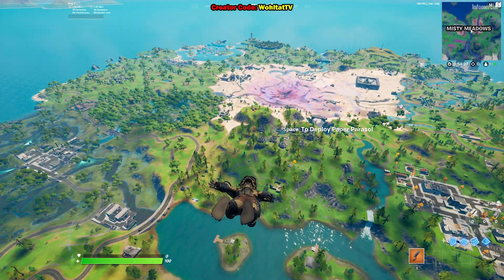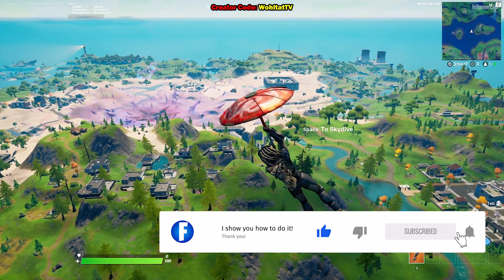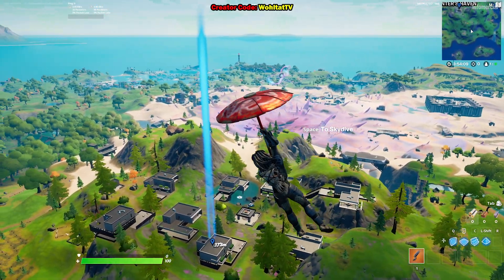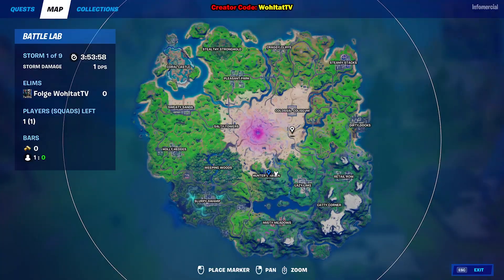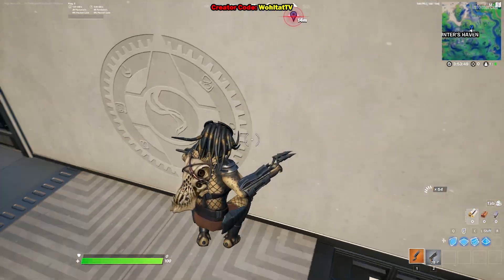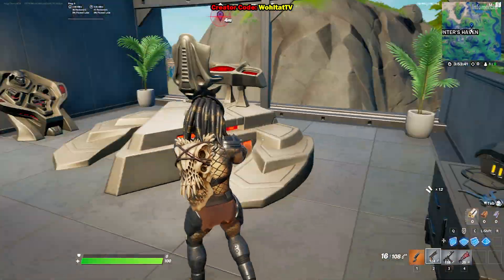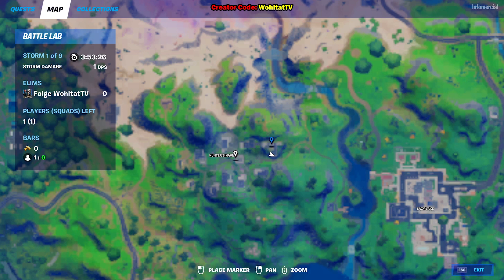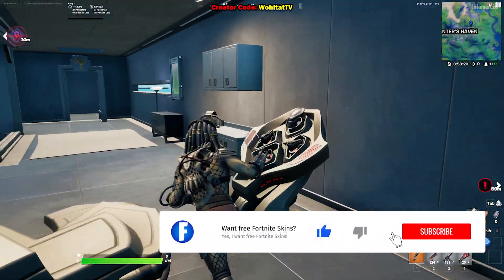Where is Predators APARTMENT in Fortnite? (Visit Predators apartment in Hunters Haven as Predator)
All Fortnite Predator Challenges
Find mysterious pod
Talk with Beef Boss, Remedy, and Dummy
Collect Medkits
Collect Legendary Weapons or rarer
Defeat Predator
Complete a Bounty As Predator
Visit Predator's apartment in Hunter's Haven as Predator
Spend 30s within 10m of a player as Predator
Deal damage while thermal is active as Predator